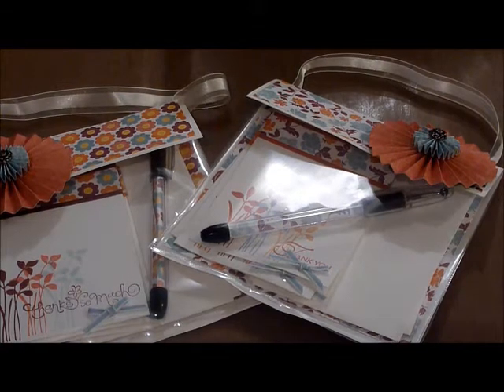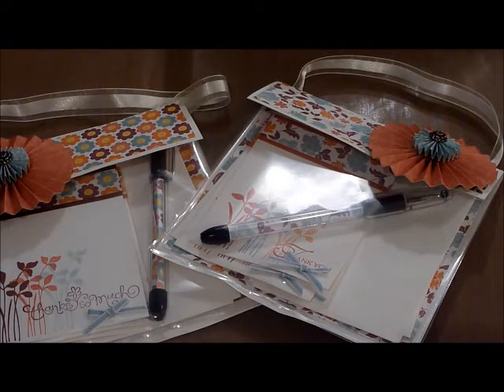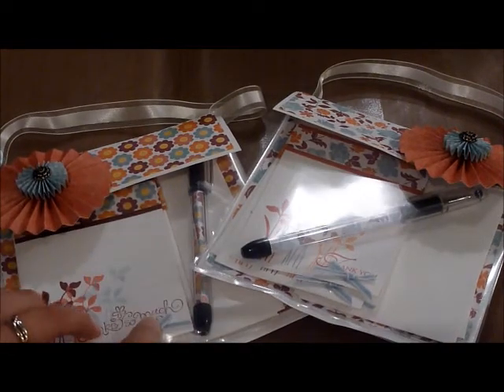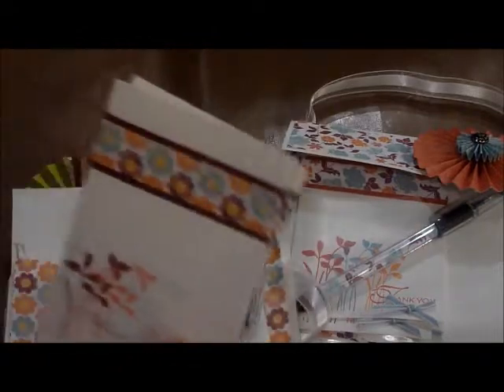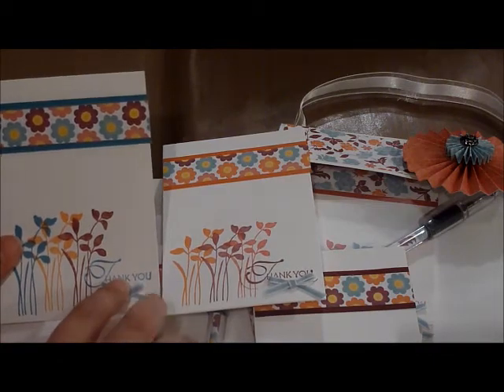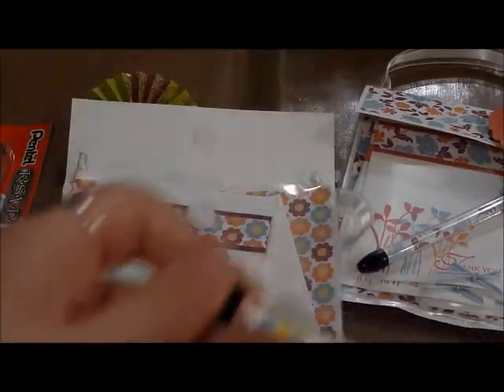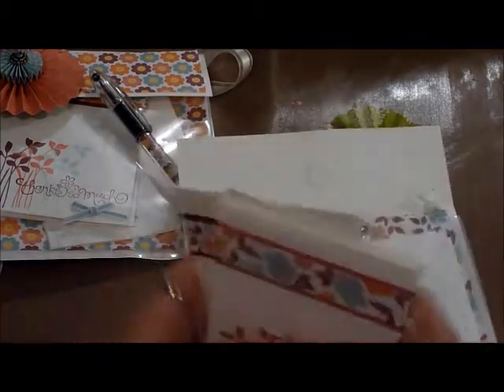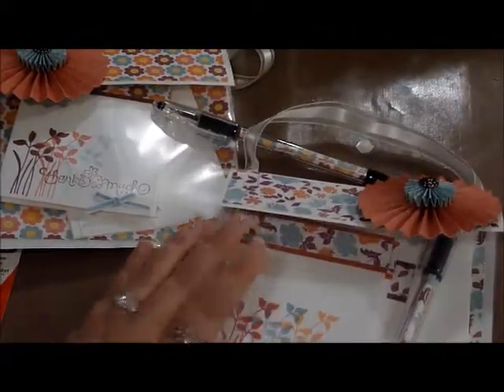6x6 Note Card Holder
Hello everyone! Here is the project I made for my upline's "Anit-Pity Party" since we couldn't go to Stampin' Up Convention. The idea came from Dawn - here's the link to her original video

- Ashley